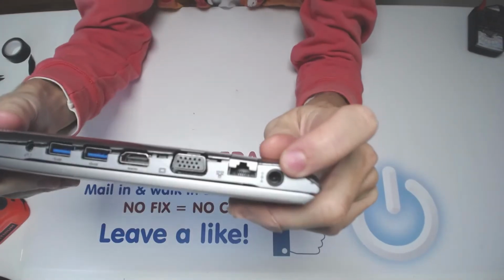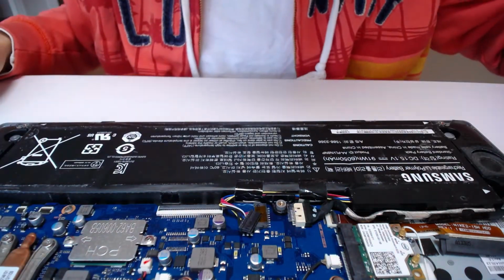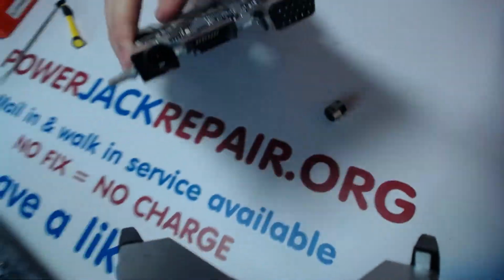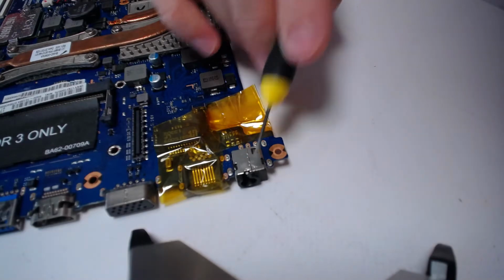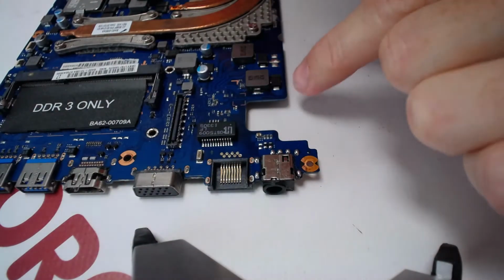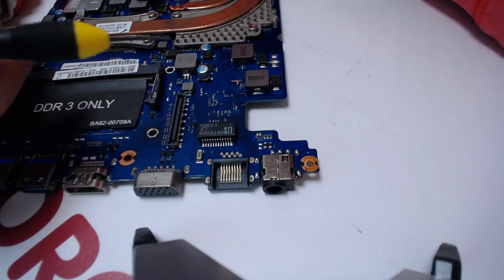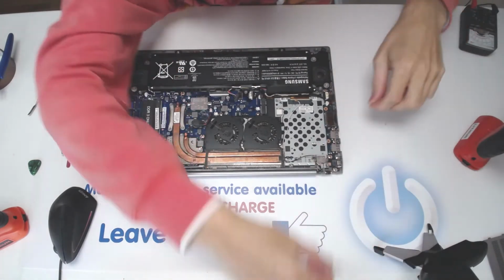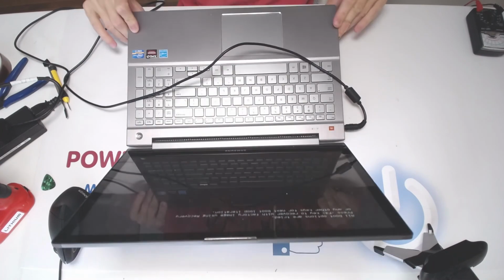Samsung 880Z np880z5e disassembly laptop charge port power jack repair fix taking apart tear down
Samsung 880Z np880z5e disassembly laptop charge port power jack repair fix taking apart tear down guide.
How to repair a laptop that does not turn on will not turn on no power not charging repair broken charge port power jack repair how to fix a laptop a laptop charging port is known as laptop dc power jack socket input port connector pin prong inlet Parts
Taking apart a laptop tear down disassembly guide faulty power jack broken charging port how to repair fix pushed in dc power jack How to repair or fix no power Do it yourself 101 tutorial on loose charging ports.